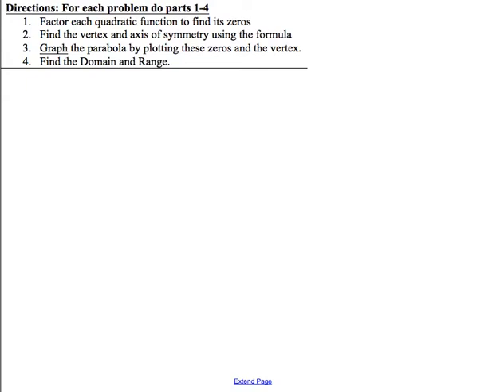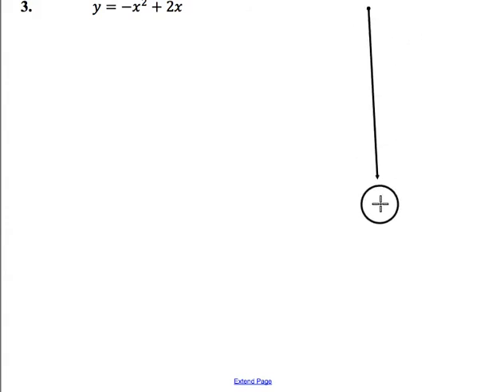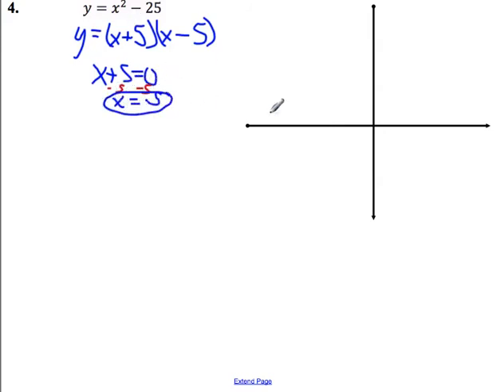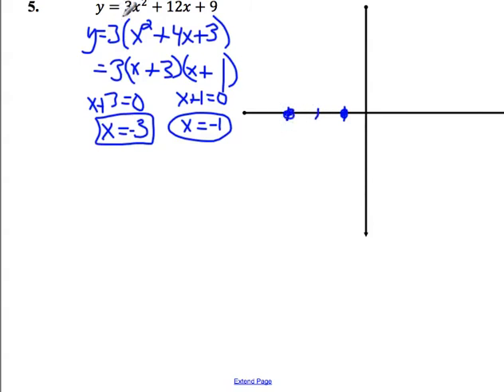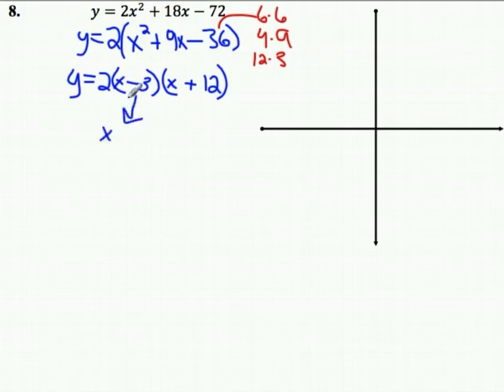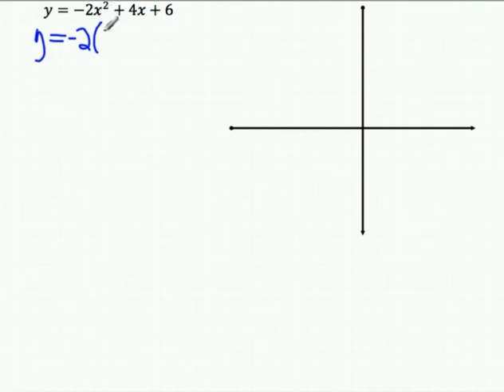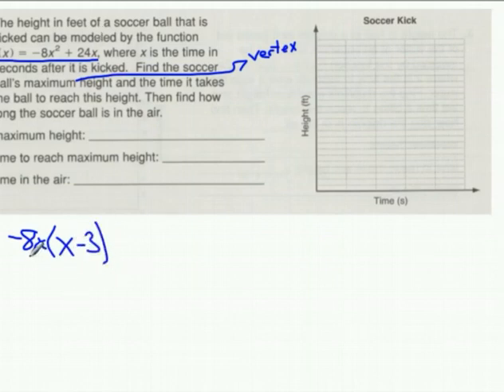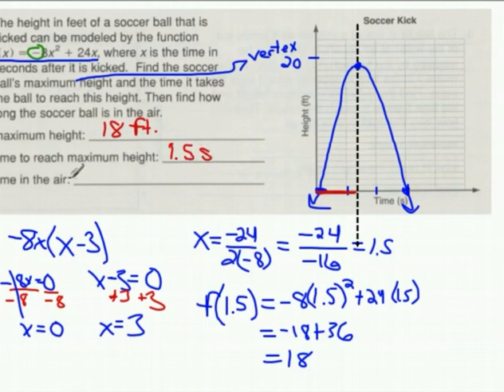Alg1 Quadratics WS #1 Key